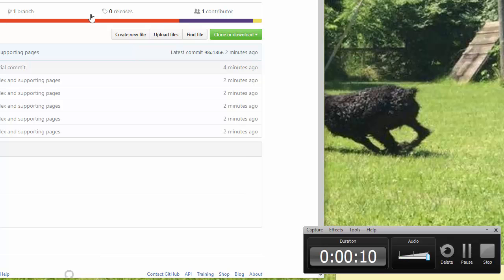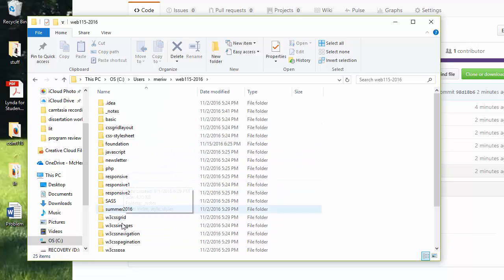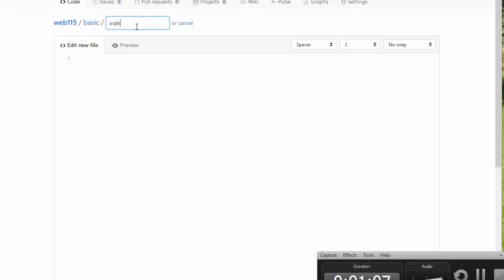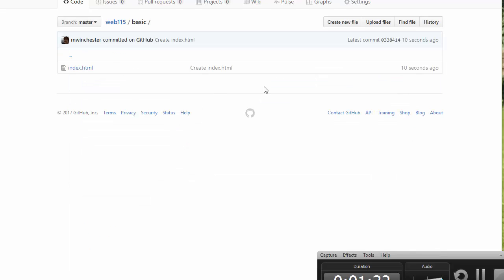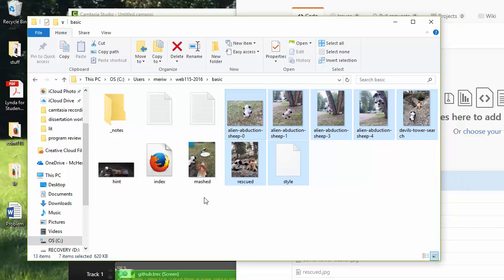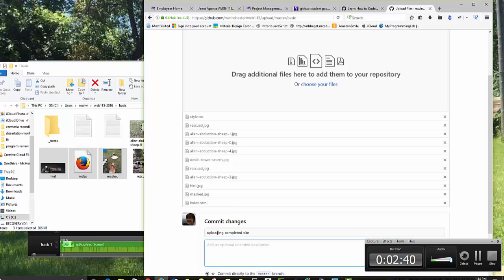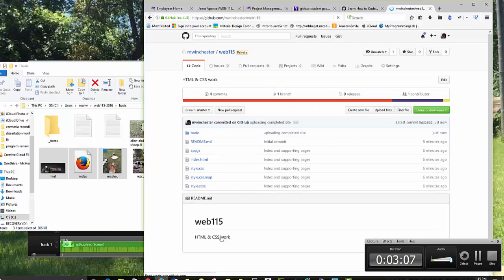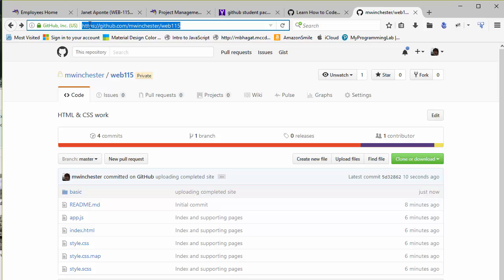Creating folders in GitHub's web interface